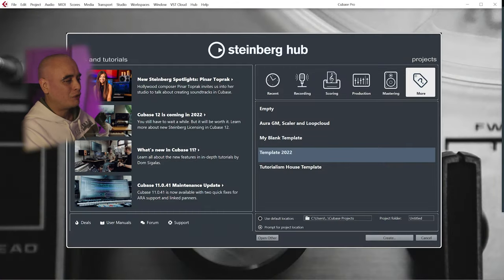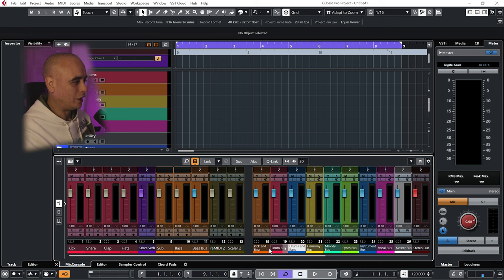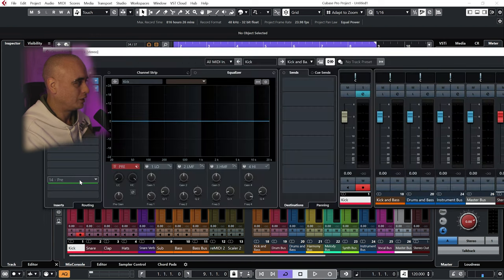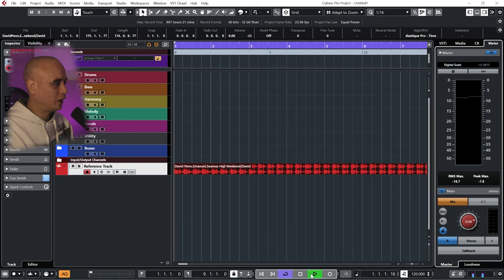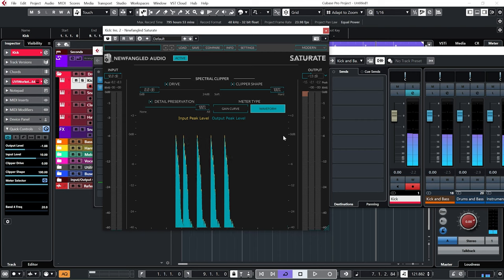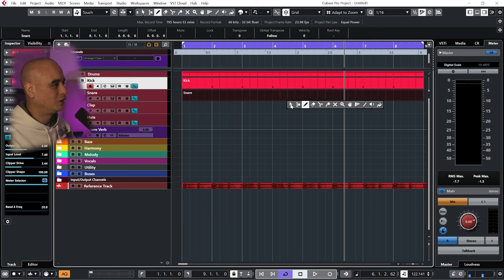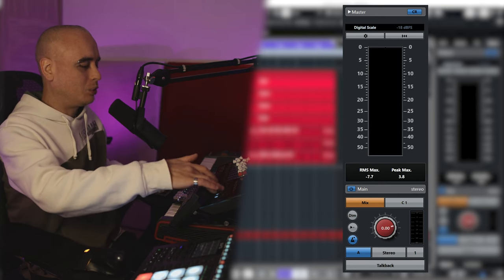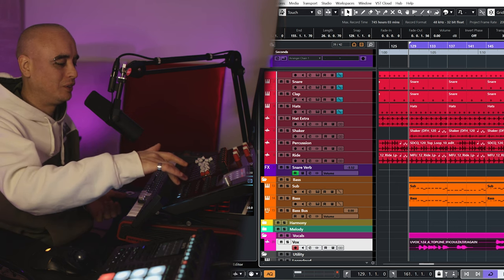LOUDNESS is in the Production not just the Mix! (Clip-to-Zero follow up)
After a few weeks of playing about with @Baphometrix' "Clip to Zero" strategy and now feeling a bit more comfortable with it, I show you how I have incorporated it in to my everyday workflow within Cubase.

My Studio Gear:

Chapters:
00:00 I Have Writer's Block!
00:55 My Awesome Cubase Template
03:28 My Awesome Mix Console Set Up
07:40 CTZ Insert Plugins
08:08 Controllers and Quick Controls
08:52 CTZ Gainstaging
10:06 Using a Reference Track in Cubase
12:03 Setting the Kick (to Zero)
17:53 Using a Midi Controller for CTZ
19:52 Track Presets and Routing
20:50 Quick House-Keeping
21:24 Easy Comparisons
21:55 Controlling the Bass
24:34 I No Longer Have Writer's Block
25:33 Does Anyone Actually Use These Chapters?